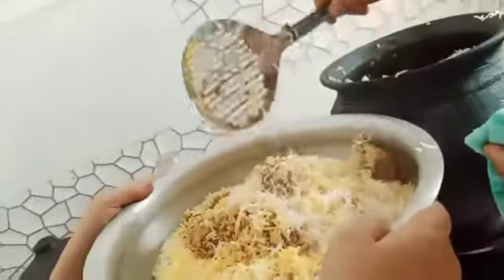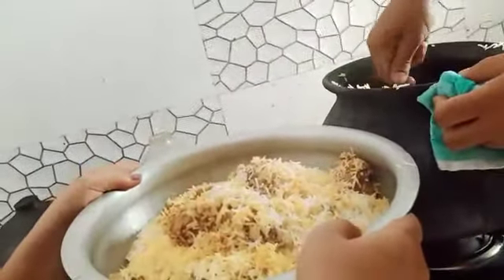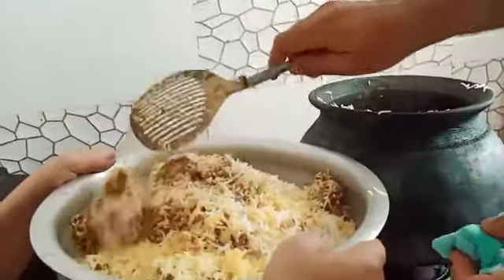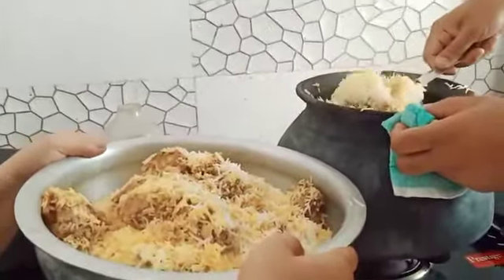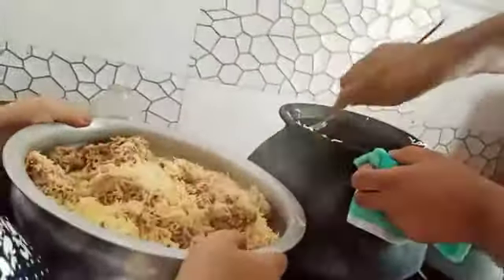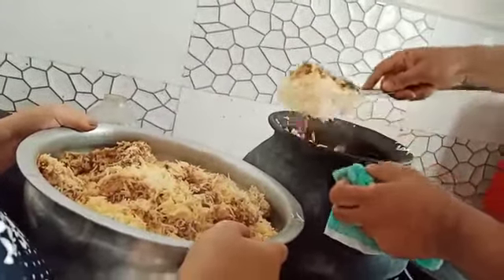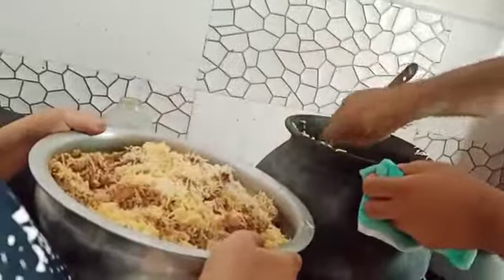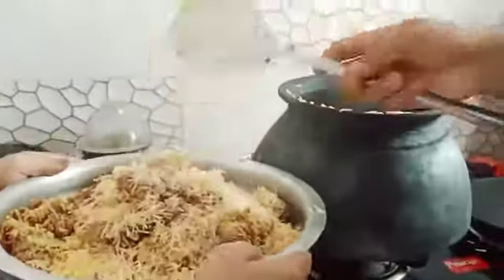Hyderabad Chicken Pot Biryani | Homemade Chicken Biryani | Sreshta News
Watch making of Hyderabad Chicken Biryani made especially with special spices and made with homemade special recipe. In this video we can know about the making procedure of biryani.
Watch Sreshta news for more latest and political news..
Watch Sreshta news for more political and updated news.